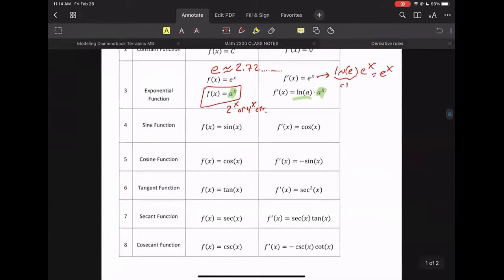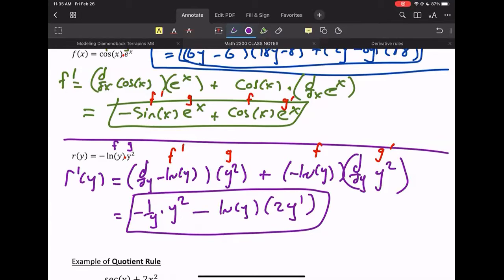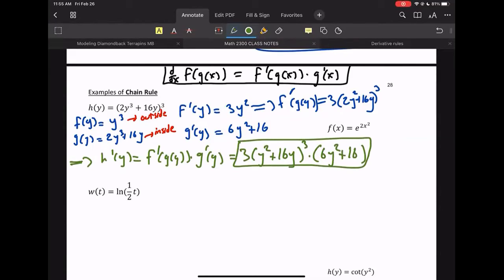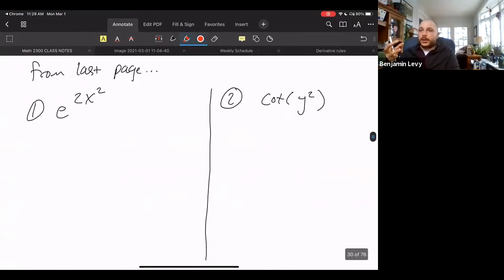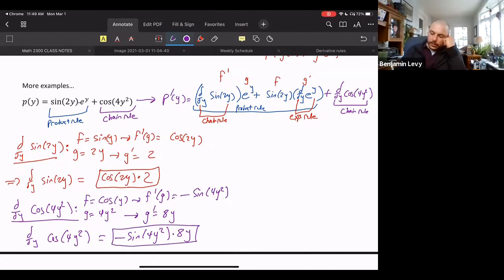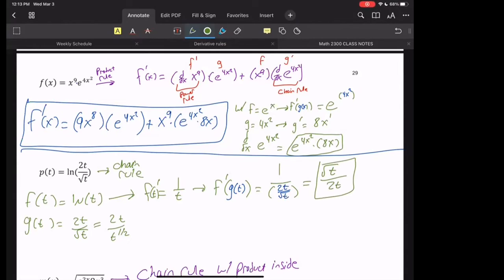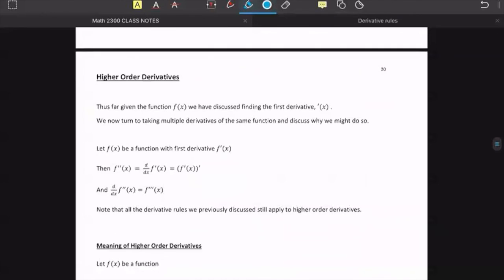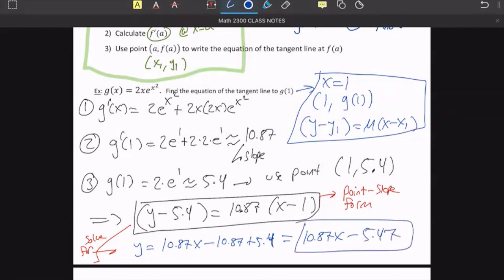9- Product Rule, Quotient Rule, and Chain Rule